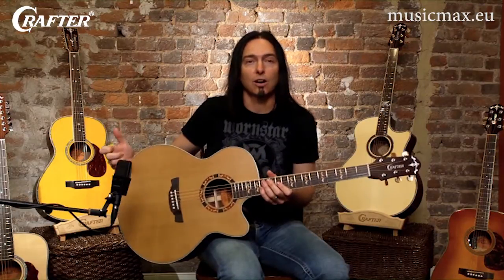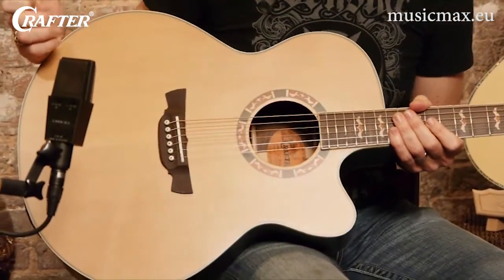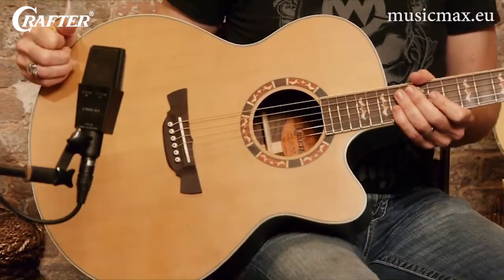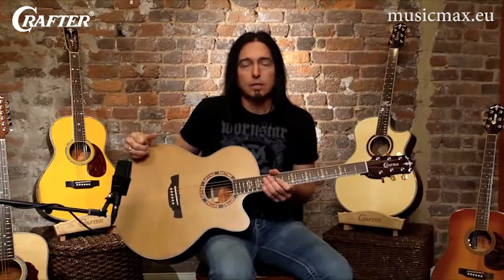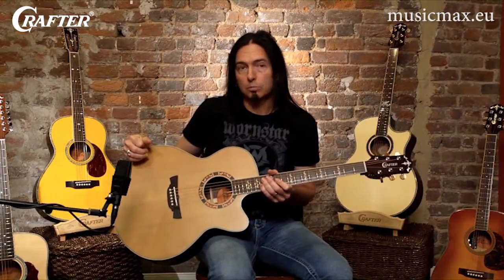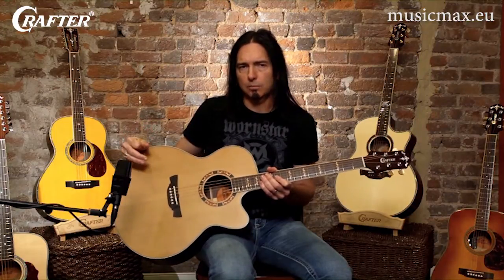Crafter Jumbo Guitar Demonstration | Guitar bodies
Crafter Jumbo Guitar Demonstration by Damon Johnson (Alice Cooper Band).

The jumbo guitar is a step up from the dreadnought at the upper and lower bout, yet it resembles more of the body shape or profile of an orchestra model (the figure 8 pattern), with its rounded bouts and smaller waist, though it clearly has the largest upper and lower bout widths of all guitars.

Guitar sound demonstration helps you to choose the guitar.
Also you can see how to play the song. This video can help you to learn to play guitar.